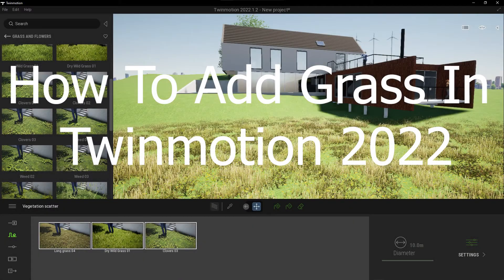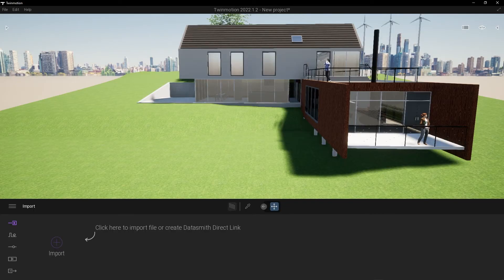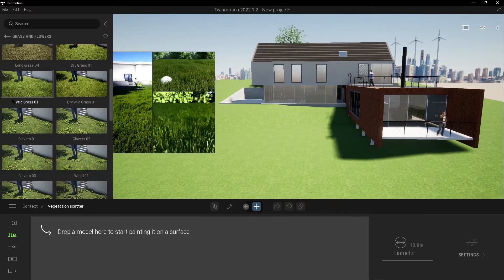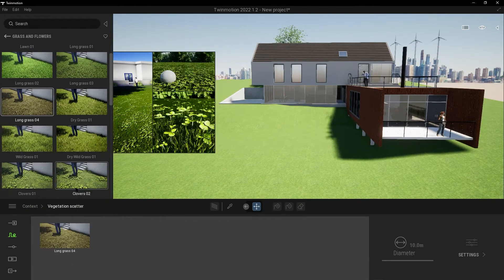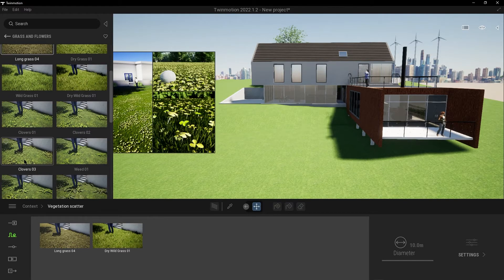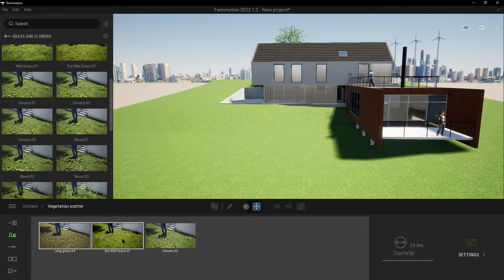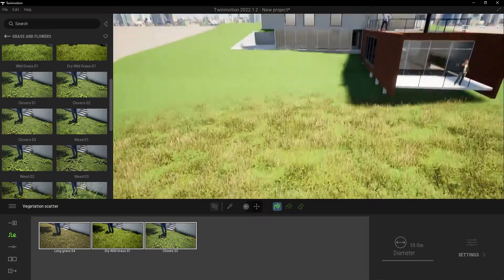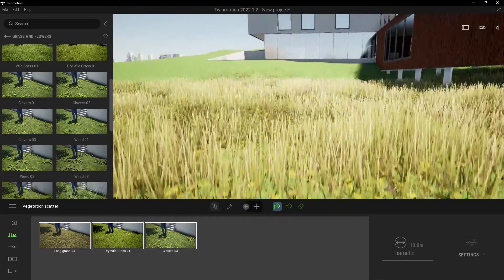How to Add Grass in Twinmotion 2022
HI!!!

BE MY FRIEND:
Join my

ABOUT MY CHANNEL:
Hi